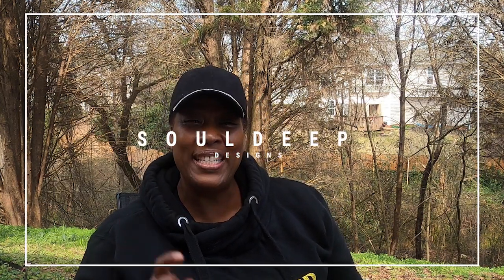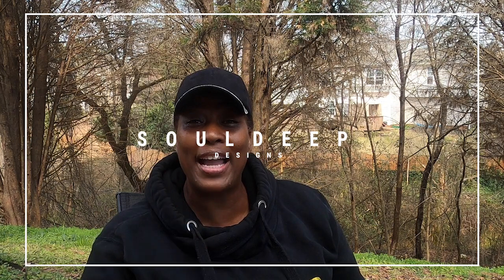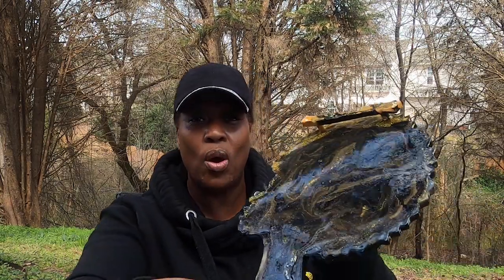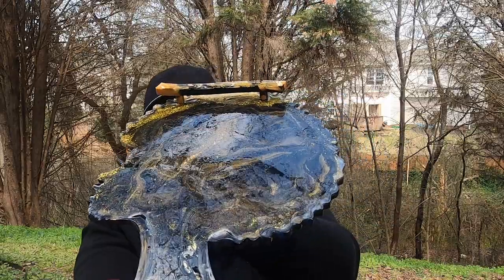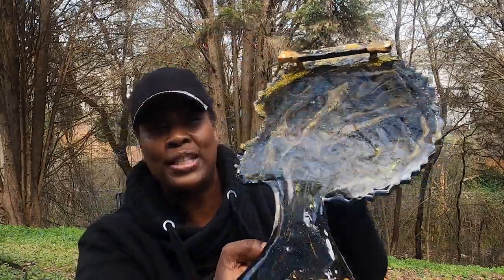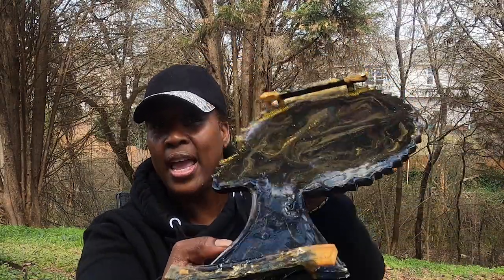How to Resin a Afro Woman Tray and Coasters using a silicone mold, pearl x mica powder, alcohol ink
SOUL will share How to Resin a Afro Woman Tray and Coasters using a silicone mold, pearl x mica powder, pinata alcohol inks

Key Fob Hardware -
3 Colors F-BBKO 42Sets 1"

RESIN EPOXY
Clear Cast (32 oz)
Alumilite Amazing Clear Cast 8 Oz of Casting Resin

RESIN Tools
Silicone Measuring Cups

RESIN MOLDS
ResinWorld Phone Stand Mold, Silicone Molds
Afro Woman Mold Large
Afro Woman Small
Afro Woman Key Chain Mold

SPRAY PAINT
MONTANA Glitter Spray Paint
MONTANA Metallic Gold
Rust-Oleum Painter's Touch 2X Ultra Cover, 12 Oz, Gloss Grape

SEWING SUPPLIES:
Adjustable 1/4 elastic
ByAnnie's Mesh Fabric
Glass Sewing Weights
Madam Sew Chalk Fabric Marker for Sewing
MumCraft Multipurpose Sewing Clips
Iron Rest Mat
Jacksons Woodworks Large Oak Tailors Clapper

EMBROIDARY SUPPLIES
Adhesive Peel and Stick Tear Away Embroidery Stabilizer
Designs Embroiderer's 'Lil Helper - Above Pocket Placement Tool Guide
Embroiderer's Helper - Template Aid - Placement Tool
Embroiderer's Big Helper
Embroidery Placement Ruler Adult Shirts Size Small - 4XL
Sulky Of America Cut Away Tender Touch Iron-On Backing
Pellon Stitch-N-Tear, 20" by 30 yd, White
Pellon Sol-U-Film Stabilizer, 20-Inch by 25-Yard
Pellon Soft-N-Stay Cut Away Embroidery Stabilizer, White, 20 x 25yd

RULER
Omnigrid R95 9.5" x 9.5" Omni Grid Ruler, 9-½" x 9-½", Multicolor

POT HOLDER Insulated Lining
Insul-Bright Insulated Lining 36 x 45 Inches - 2 Packs

PAINT SUPPLIES

ACRYLIC PAINTS
Royal Talens Amsterdam Standard Series
GOLDEN acrylic flow wetting release
ARTY KRAFTS 1 inch Painting Foam Brush 25
Pro Grade - Paint Brushes
Perfect Stix - PS-114st-1,000 4.5" Craft Sticks